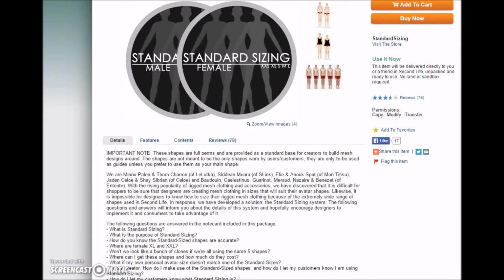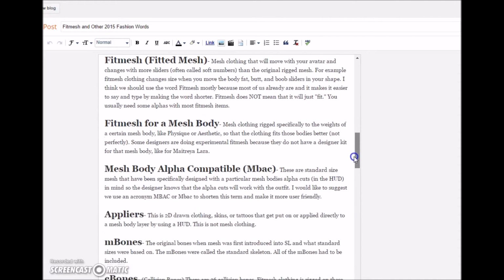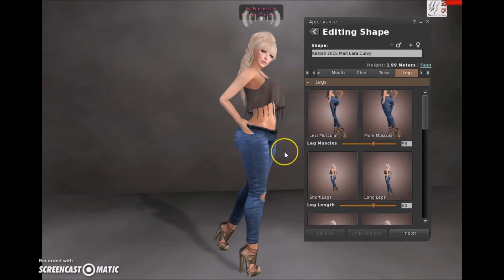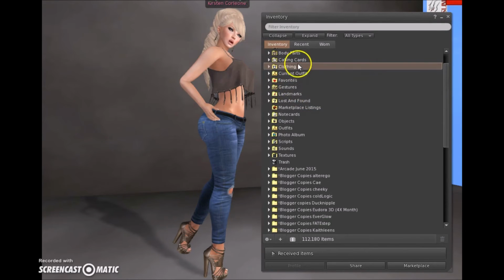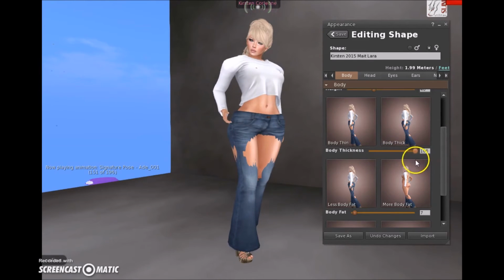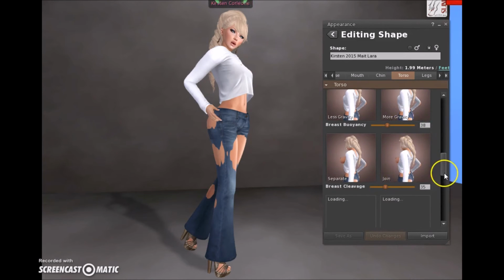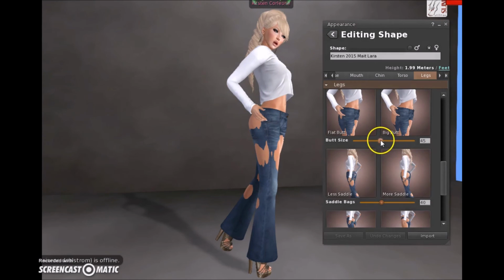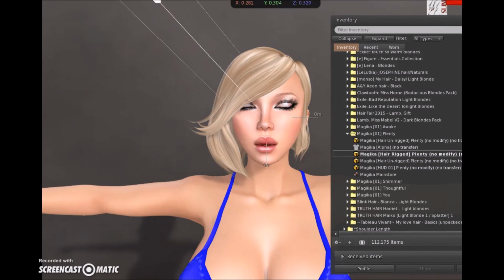Universal Fashion Definitions for Second Life 2015